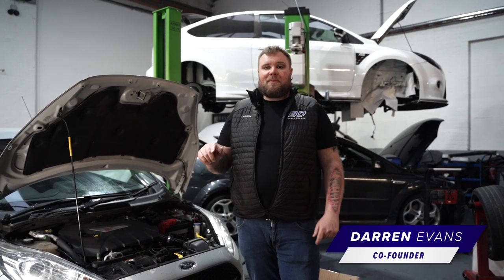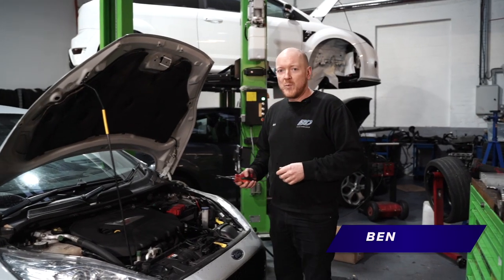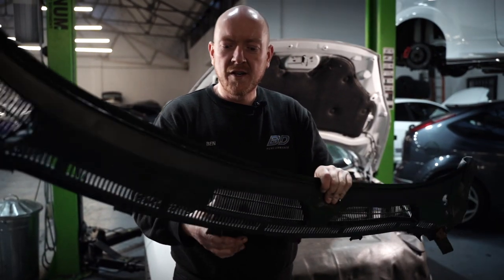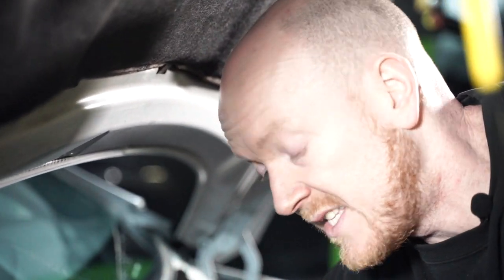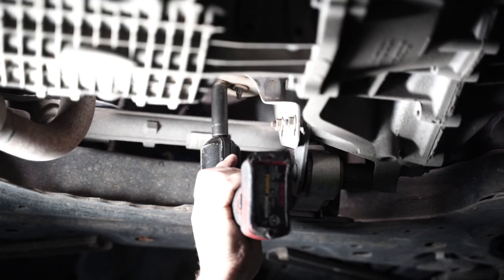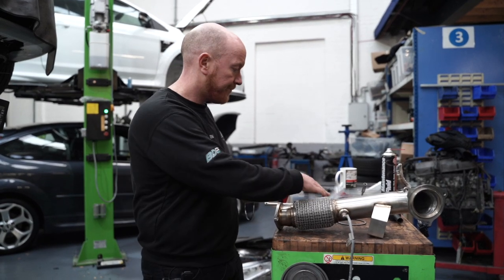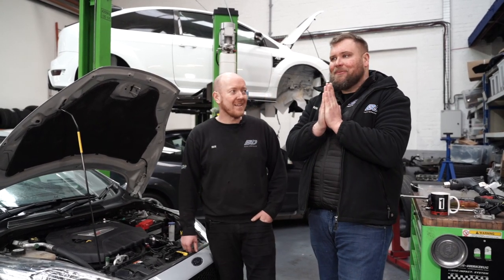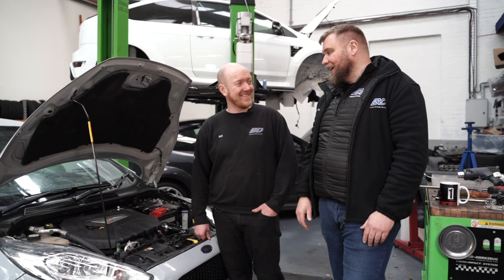Fiesta ST Mk7 Downpipe / Decat - Worth It or Not? *VUDU*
VUDU Who? 𝗩𝗨𝗗𝗨 𝗘𝘅𝗵𝗮𝘂𝘀𝘁𝘀 of course! The customer supplied this part for us to install on his 𝗙𝗶𝗲𝘀𝘁𝗮 𝗦𝗧𝟮𝟬𝟬 but was it worth it or not? 🤔
The quality of this 𝗩𝗨𝗗𝗨 𝗗𝗼𝘄𝗻𝗽𝗶𝗽𝗲 / 𝗗𝗲𝗰𝗮𝘁 is absolutely AMAZING in fairness - One of the best quality we have seen in a long time... For once the job wasn't a fighter, it was fairly straightforward! 🏆
We took the opportunity to film a 𝘓𝘪𝘵𝘵𝘭𝘦 𝘛𝘶𝘵𝘰𝘳𝘪𝘢𝘭 / 𝘉𝘢𝘴𝘪𝘤 𝘐𝘯𝘴𝘵𝘢𝘭𝘭𝘢𝘵𝘪𝘰𝘯 𝘝𝘪𝘥𝘦𝘰 for all you budding Enthusiasts and Mechanics 🛠  We Hope You Enjoy the Video! If you do...
Smash that 𝙇𝙄𝙆𝙀 👍 𝘽𝙐𝙏𝙏𝙊𝙉...  If you enjoyed the video